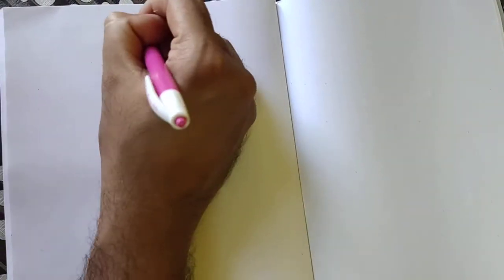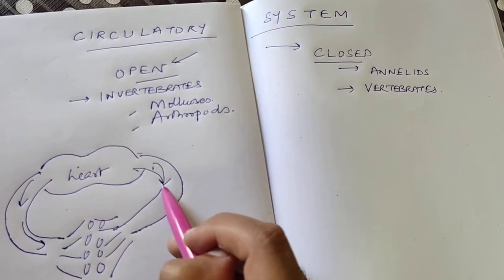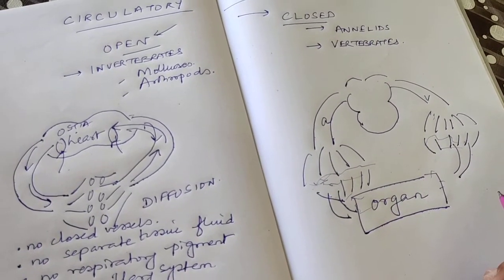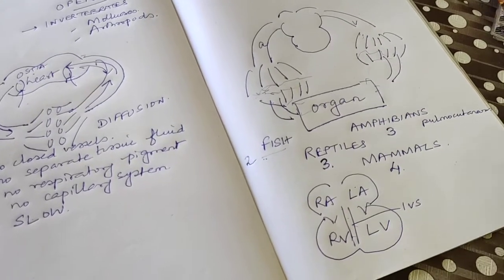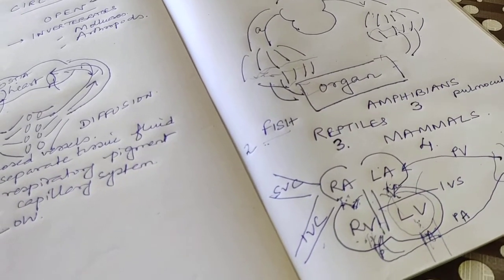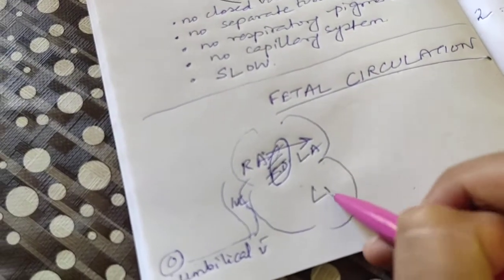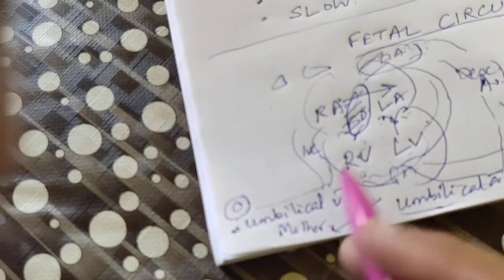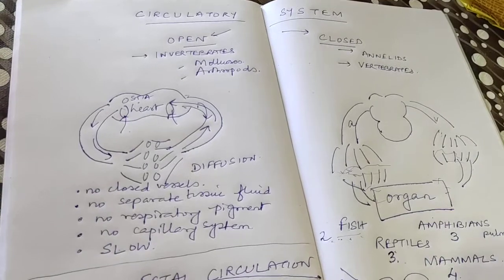Circulatory system - Types, Evolution, Adult vs Fetal Circulation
Circulatory system types and brief comparison between human adult and fetal circulation